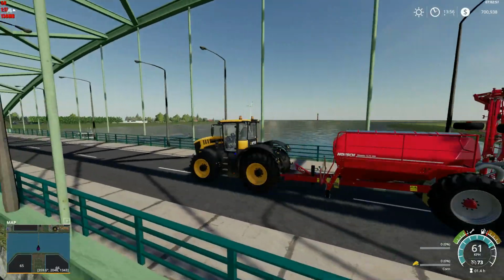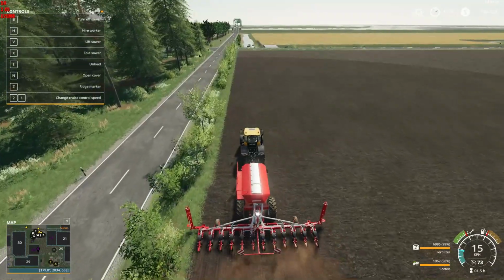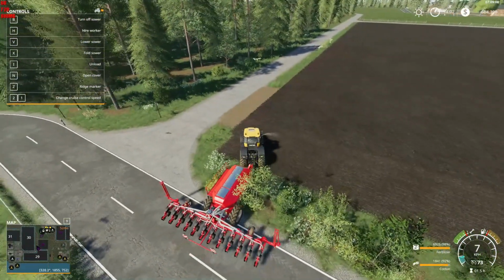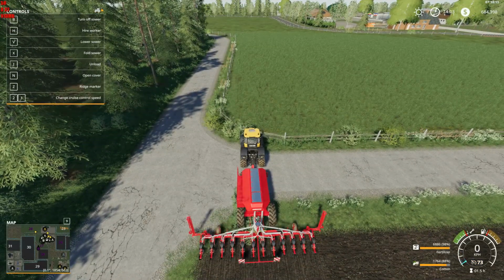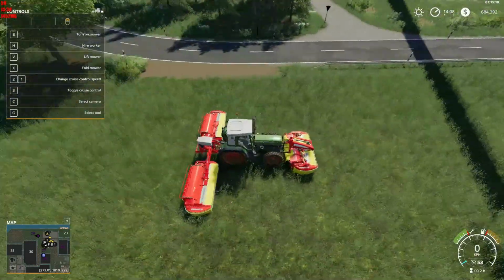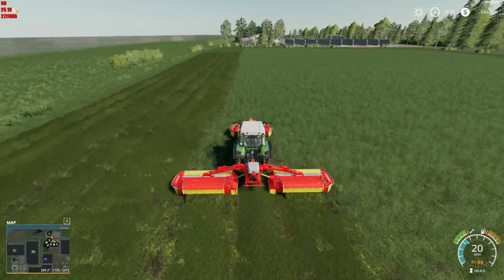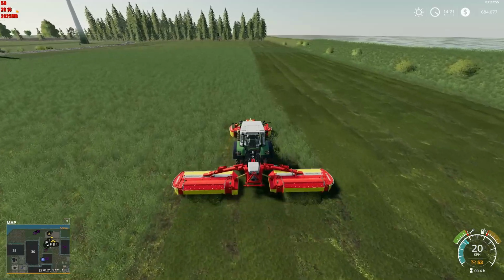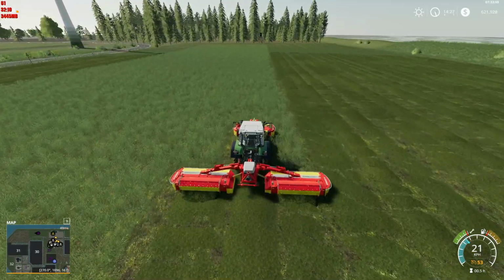Farming Simulator 19 NF Match Map MP pt. 4 mowing the lawn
Finally getting back to mowing my meadow on the NF Match map for Farming Simulator 19

Rappram  Newest Pareon Sub!